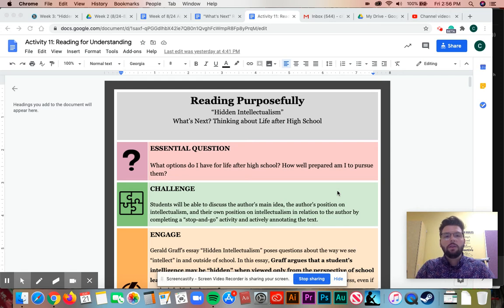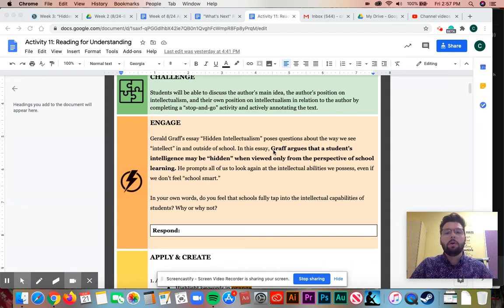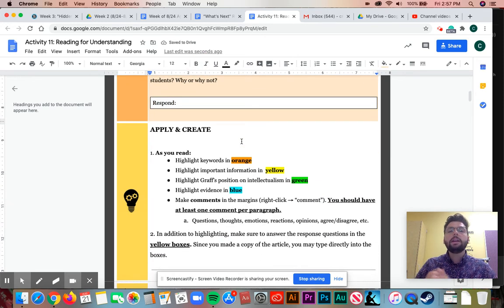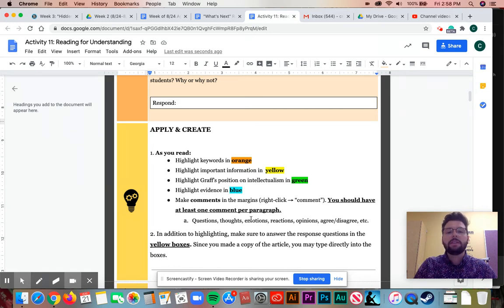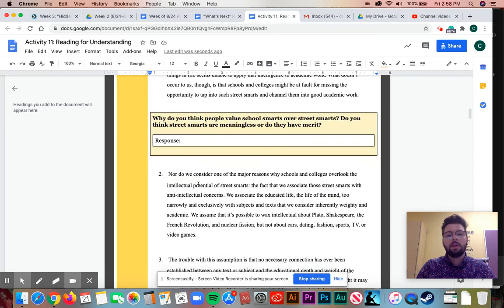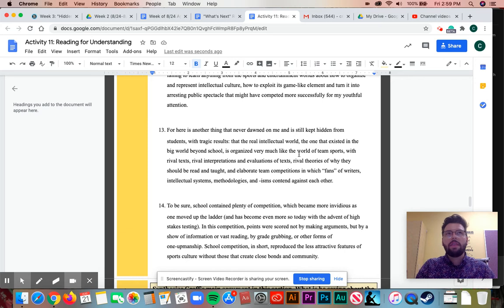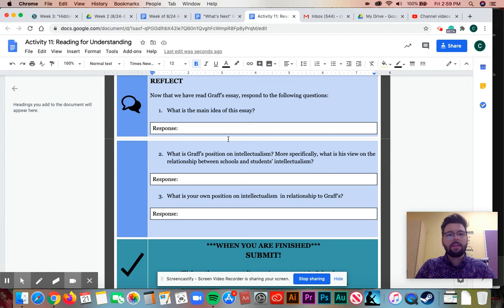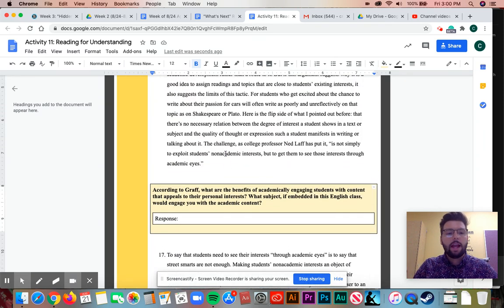Reading for Understanding: Hidden Intellectualism